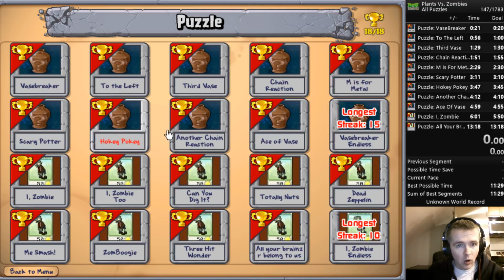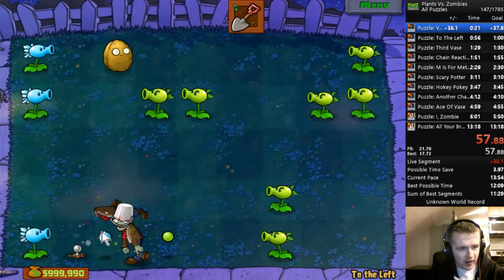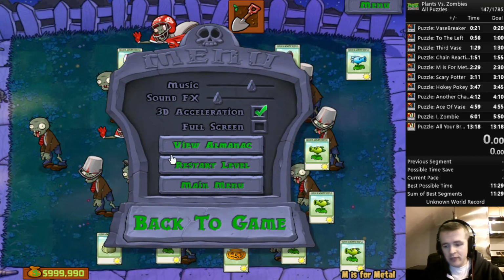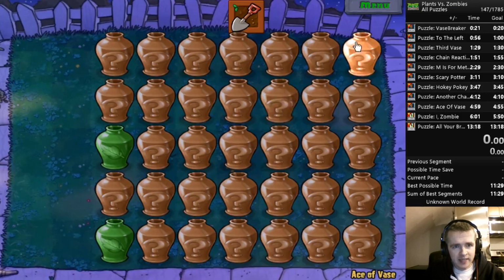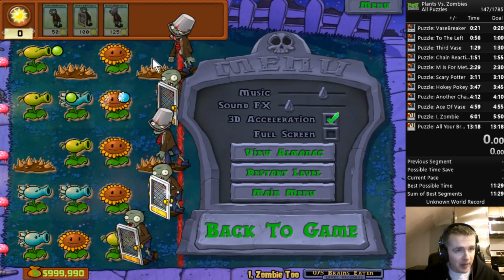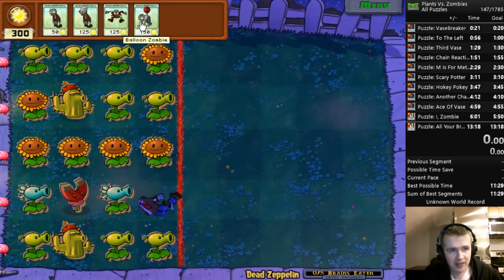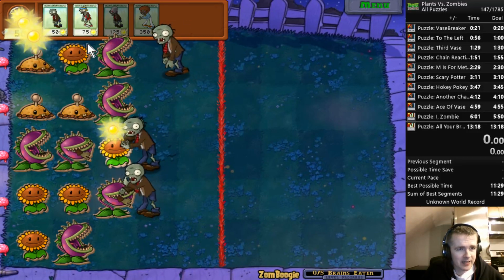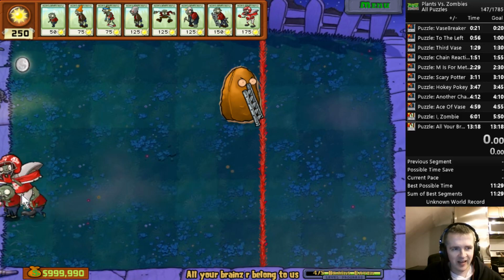Plants vs Zombies - All Puzzles Speedrun TUTORIAL 1.0 (November 2019)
Enjoy this updated All Puzzles tutorial with more in depth strategies for each level and the various tips and tricks I've used to improve over the last 6 months.